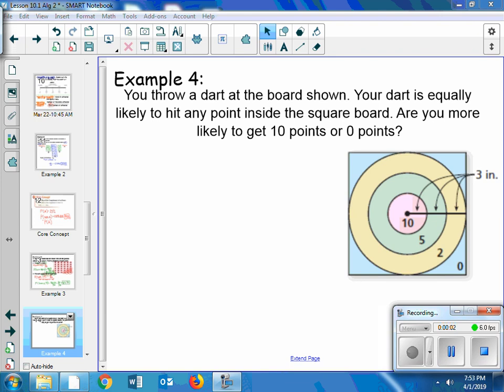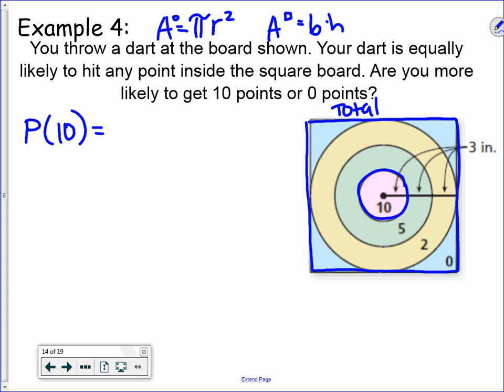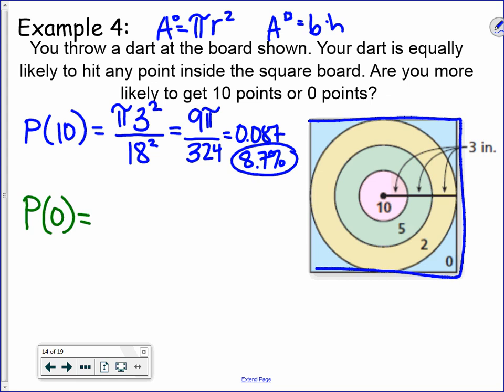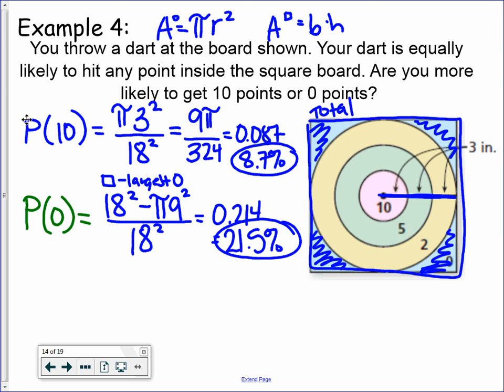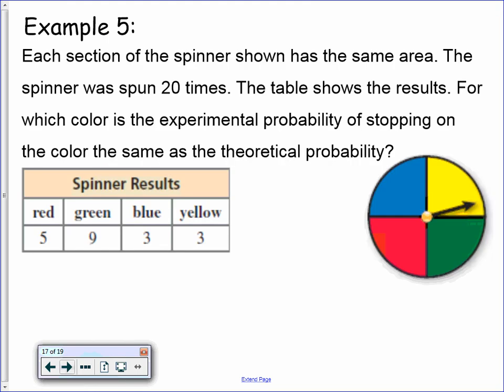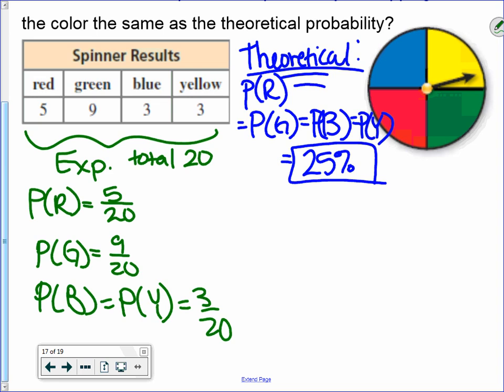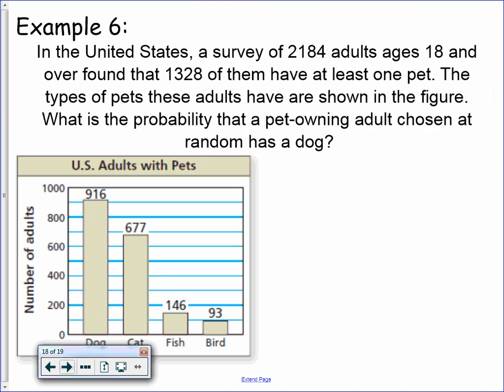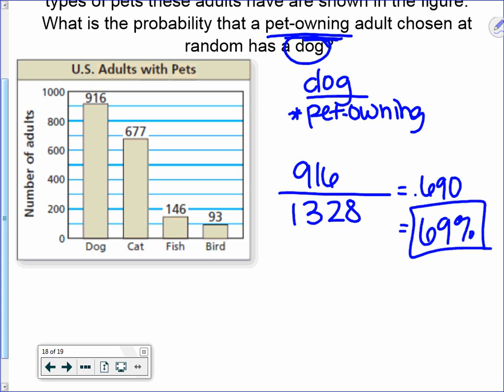Lesson 10 1 Day 2 Alg 2 Video